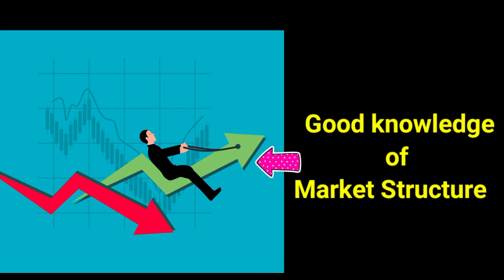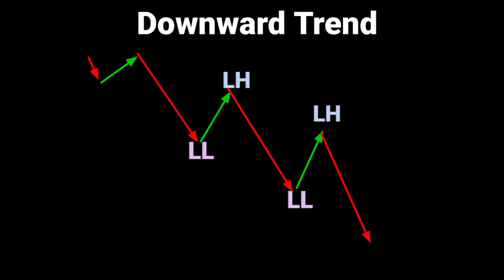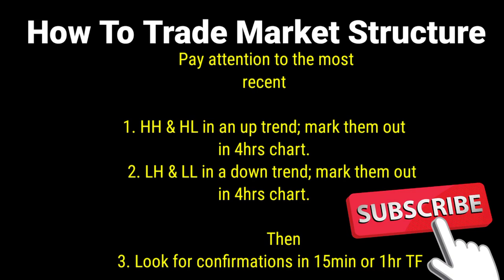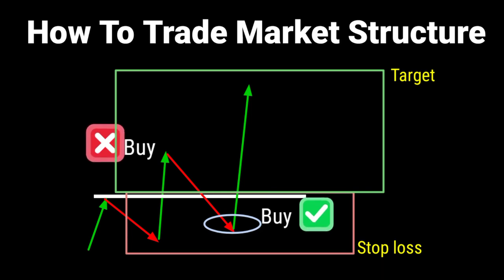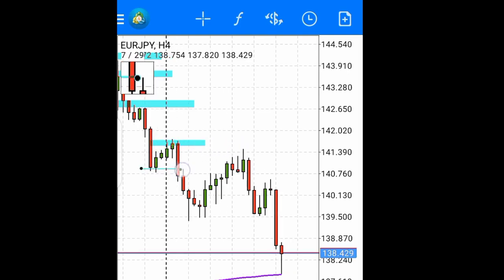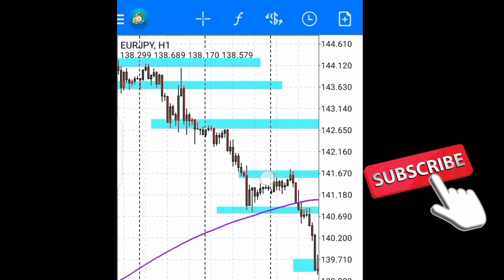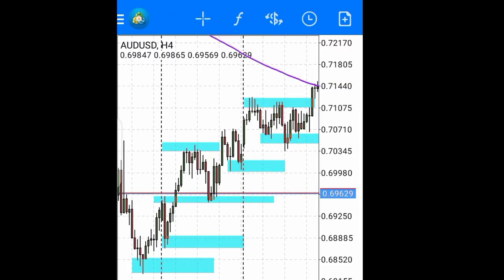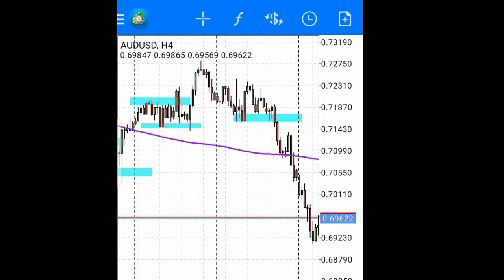How To Understand Market Structure | Forex (Beginners Guide)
What is Forex market structure?
How do you apply market structure?
How can I trade market structure profitablity?

In this video, I'll help you comprehend the concept of market structure and show you how to apply it profitablity in your trading?

Market Structure is the pillar of any trend and the foundation of any winning trading system/strategy.

RECOMMENDED BROKERS

2. Start Trading with as Little as $10 (Micro Account)